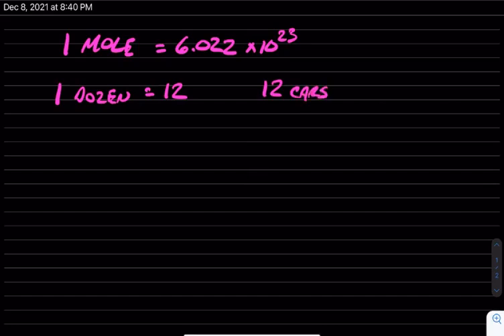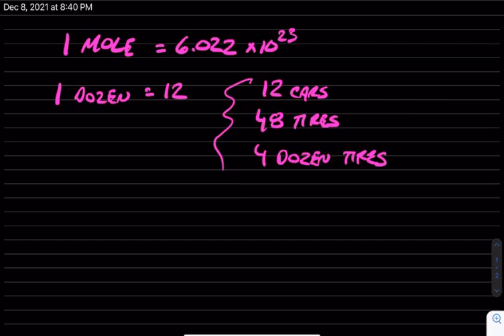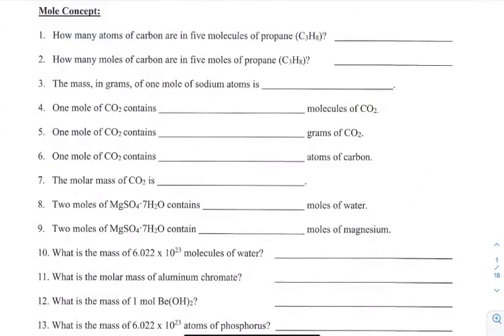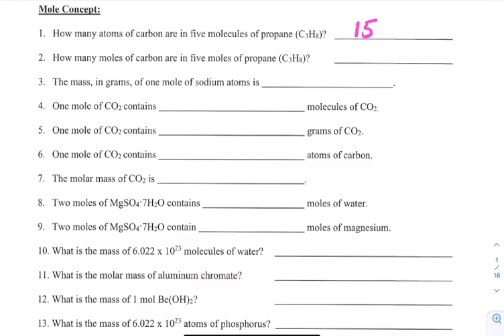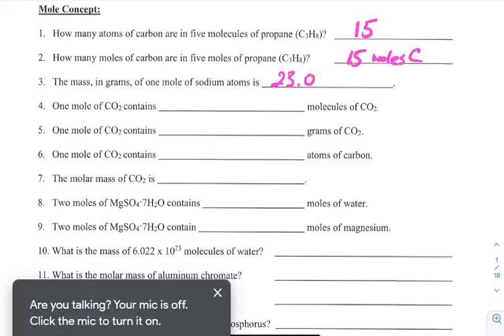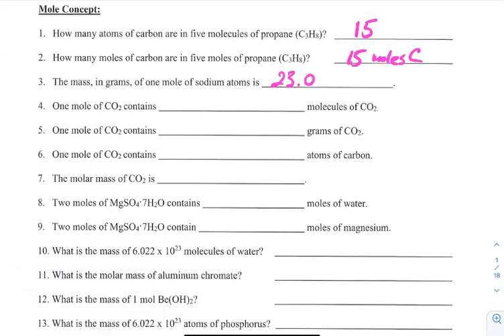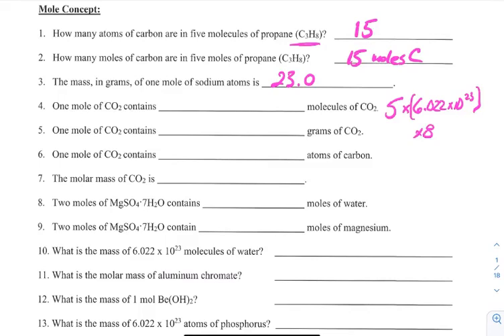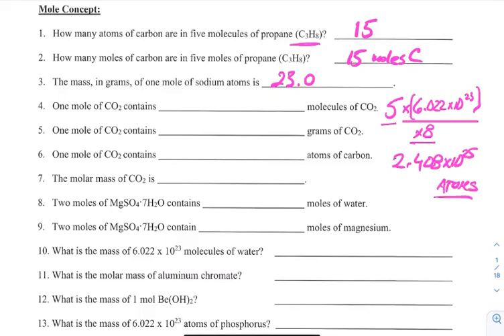Mole Concept 6 0